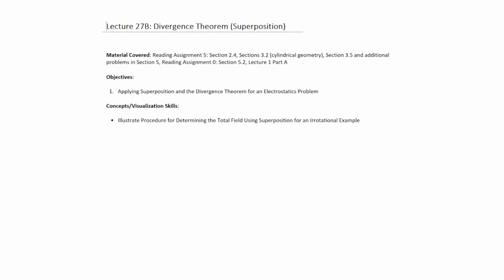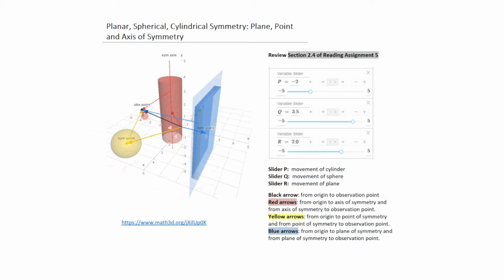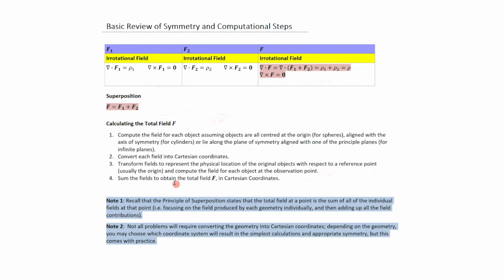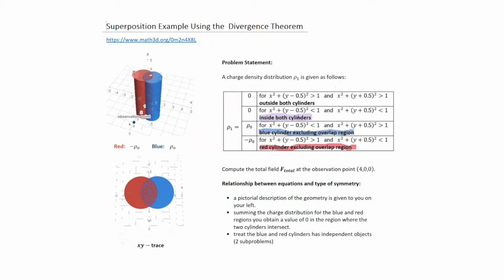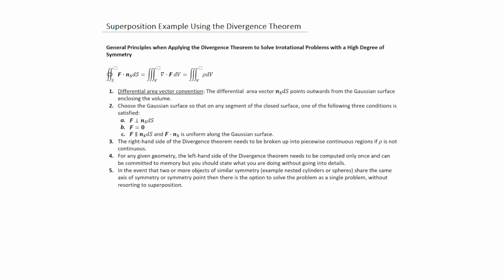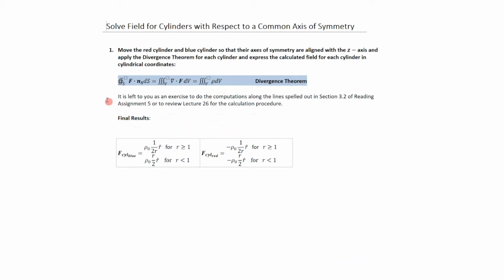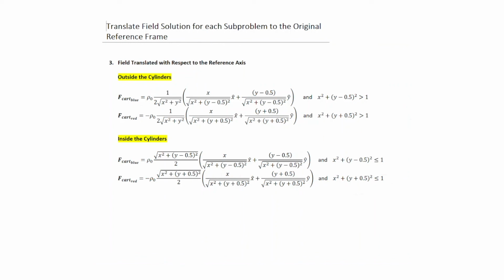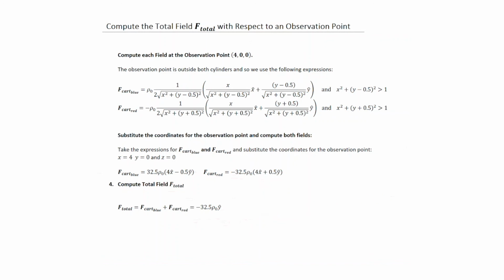MAT291 Lecture 27B